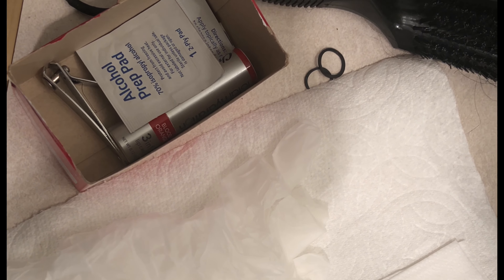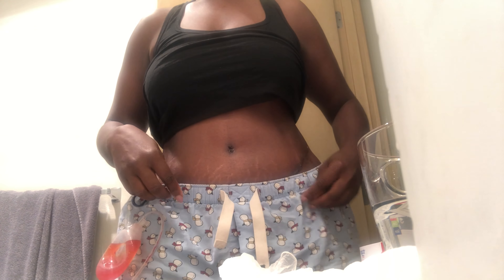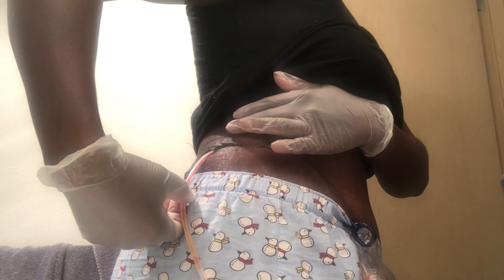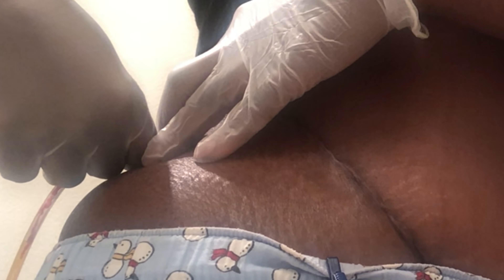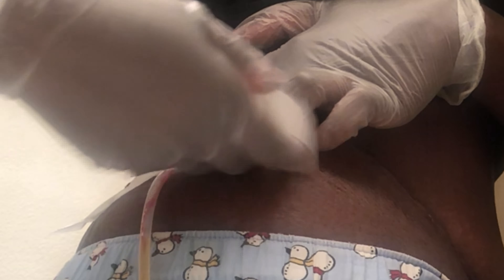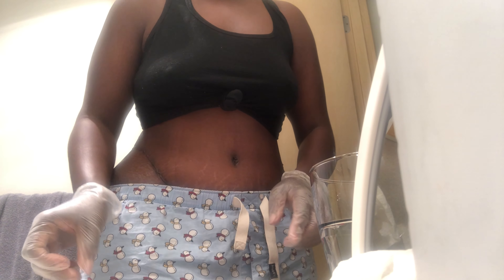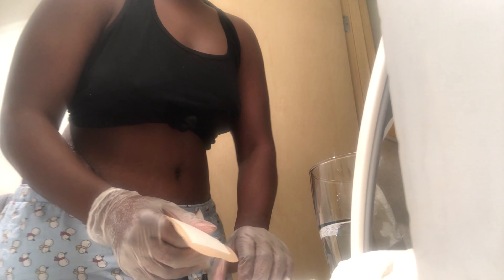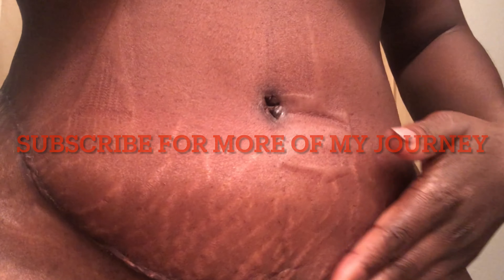Extended Tummy Tuck vlog Post-op Day #21 pt2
Hey sis, let’s chat!

I appreciate you on this tummy tuck journey with me, and I hope that this helps you.

BTW:
This channel is for you. We’ll be encouraging, inspiring, diving deep and learning, so we can become the women Abba (Father, God) has created us to be. I am a walking testimony and I am here to share with you the lessons I have learned. Yes, each lesson was learned through experience.

So! We are creating the community that we want to be and see, which will also allow us to fulfill Abba’s plans for us.

Video Schedule:
Every Thursday at 6am PST